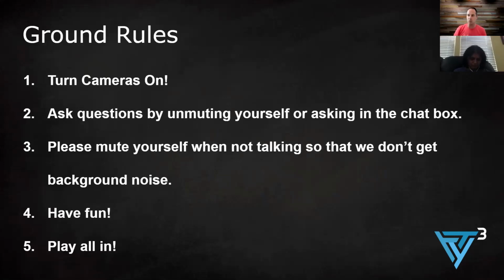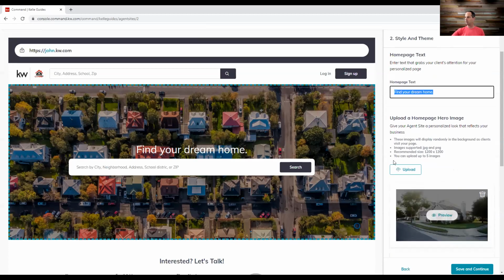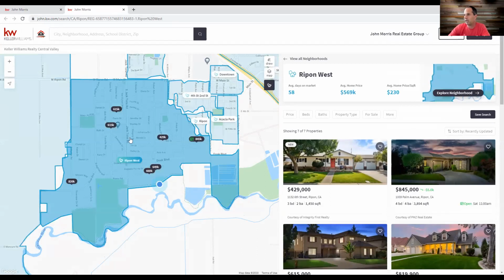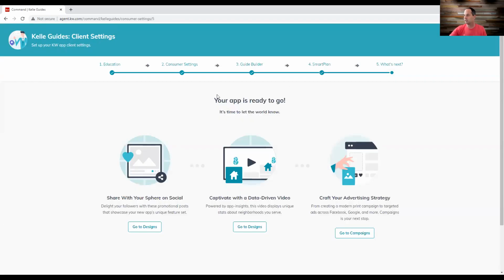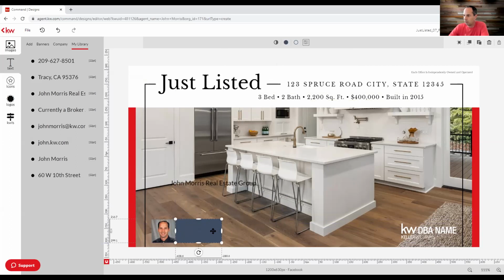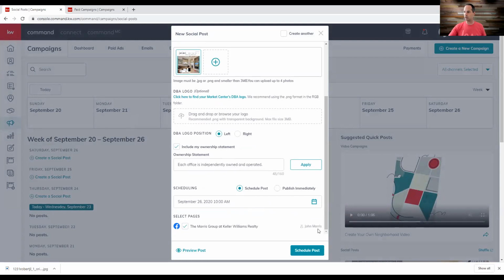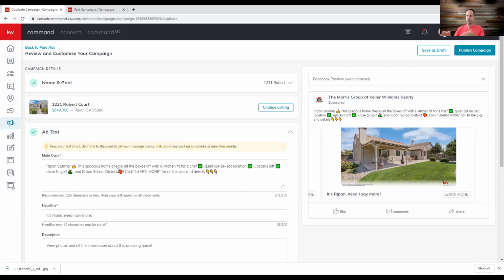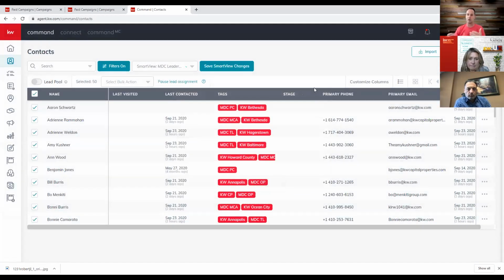Dive Into Command: Session 2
Hosted By KWSCV & KWSC.
Led by John Morris.